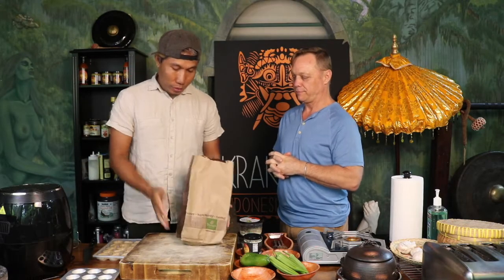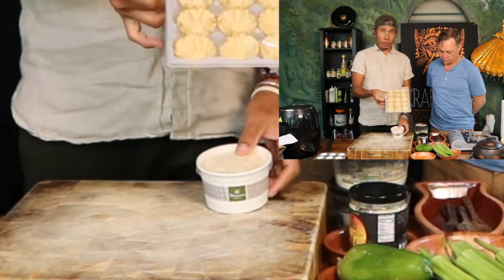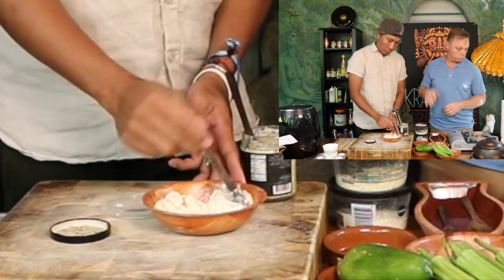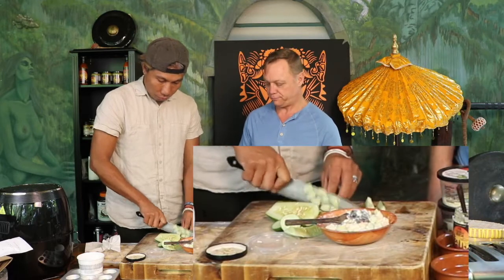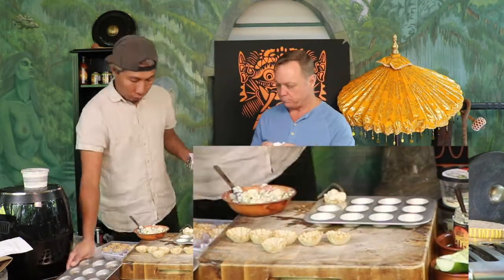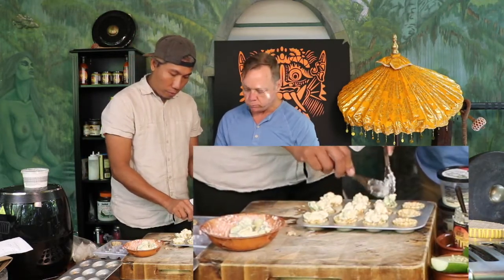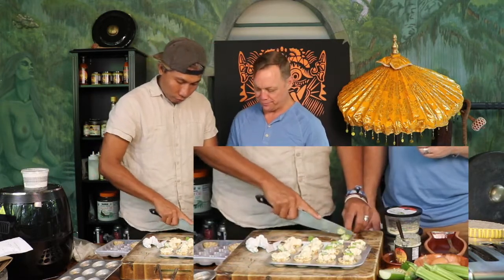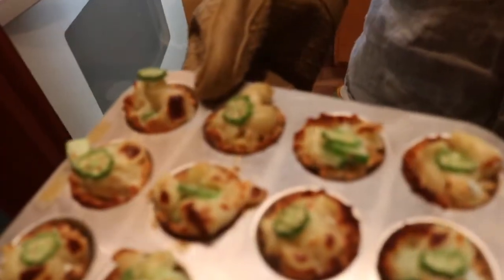Mac and Cheese PANERA REDO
👉  Chef Abe and his partner John own Krakatoa Indonesian Cuisine in Hollywood
Florida.
Over time Chef Abe has created cooking seasonings from some of his most memorable flavors of his childhood.  The distinctive flavors of lemon grass, kaffir lime, coriander and cumin represent different memories and experiences in his life.

We are now producing the cooking seasonings for the retail market.  Every home cook will love the fresh, unique flavors of these seasonings in any meal they prepare at home.

🌱  All fresh ingredients, no preservatives, no artificial nothing, just great flavors.  Our channel will include easy cooking recipes that anyone can follow and some of Chef Abe's favorite dishes from Indonesia as well.
We will also explore many other flavors from Indonesia and talk about culture and lots of food ideas to explore in your own kitchen.

✨  In our Youtube channel we explore some fun and delicious ways to use the seasonings outside of our restaurant.
We hope you enjoy them as much as we do.

Florida.

Make the world tastier! 🌏